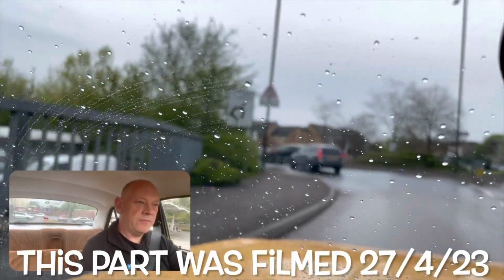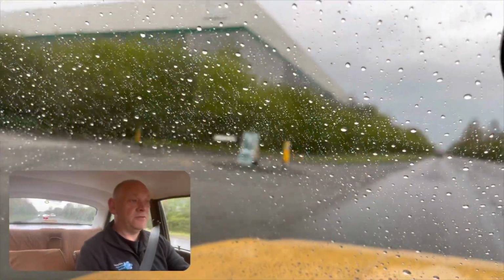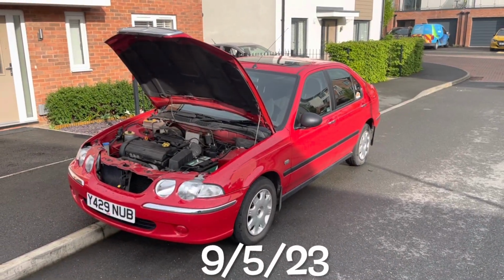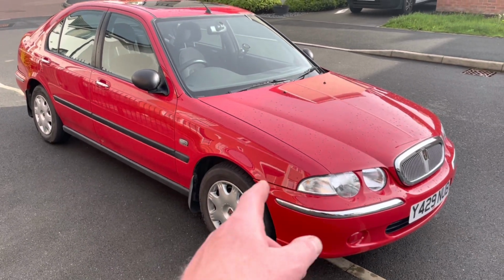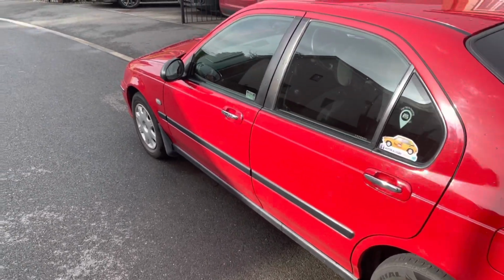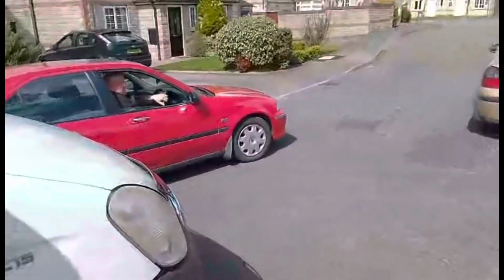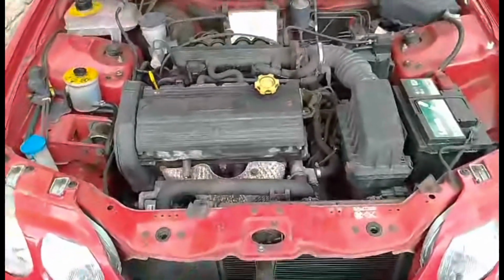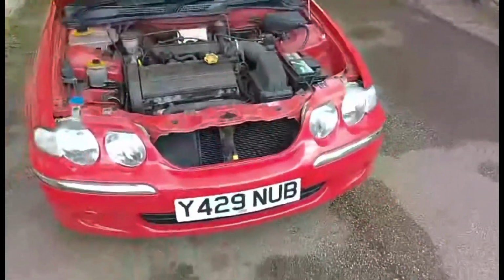My Rover 45 Head Gasket FAILED - What’s Next?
On the night of April 26th 2023 driving home from work Judith’s head gasket failed and because of the potential price to fix I'm afraid she had to go, what’s going to happen in her story next? Tune in to find out! My plan had been to SORN her at the end of April anyway and use Agatha during the Summer as I'd become fond of her and decided she was a keeper whilst she behaved, sadly the failure meant I had it taken out of my hands as although I liked the car I didn't want to invest much money into her. Luckily I believe her future is sound and it means there's a new car to be bought!